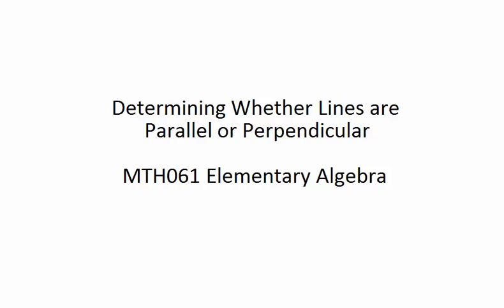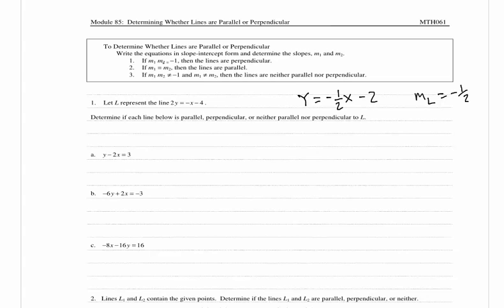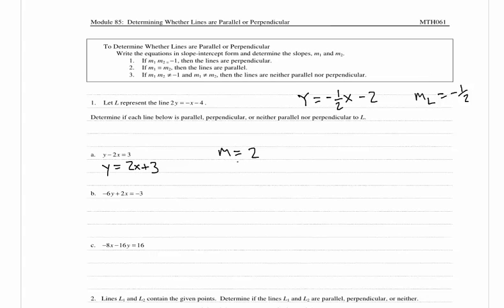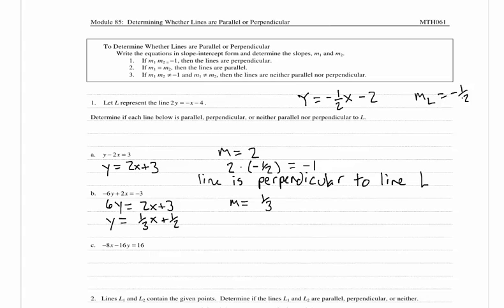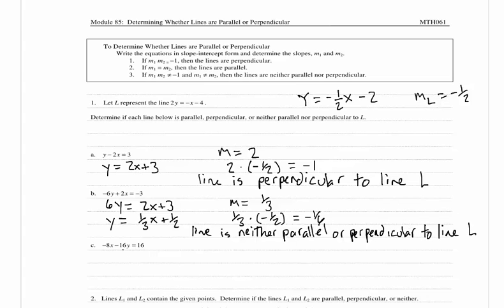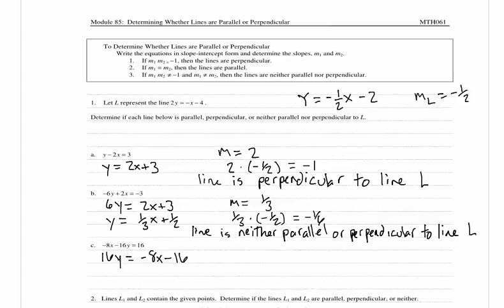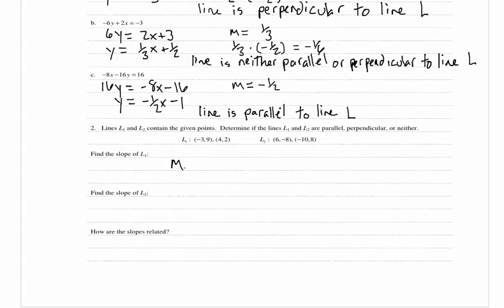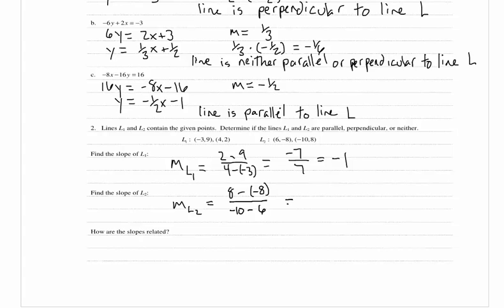determining whether lines are parallel or perpindicular module 85 mth 061